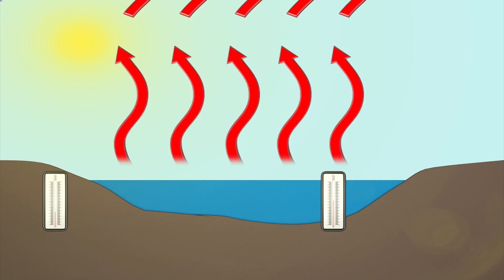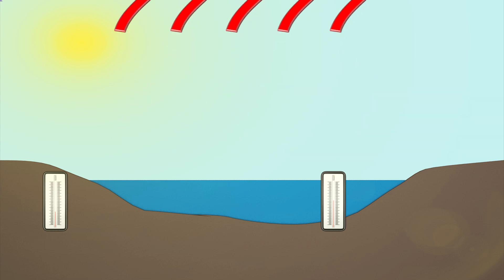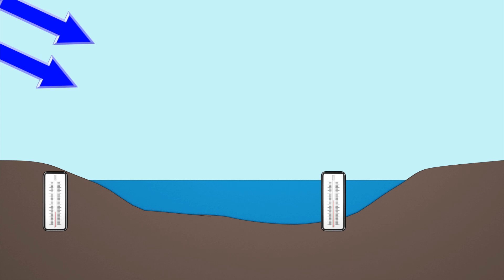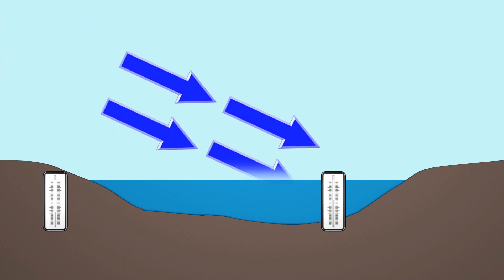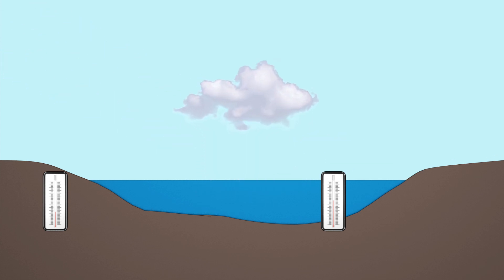Lake effect snow storm slams upstate New York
Five weeks before Christmas a freezing Arctic air mass has dumped huge amounts of snow on upstate New York, paralyzing traffic across the region.

The Arctic air mass moved south into the U.S. last week. As the cold air travels across the Great Lakes it generates a phenomenon known as a lake-effect storm.

The large bodies of water maintain heat from the summer. As the frigid winds blow across the huge warm surfaces of the lakes, they draw warmth and moisture from the water. When the air hits the shore it is forced up, where the excess moisture falls as snow.

The snowstorm brought up to six feet of snow in some areas, trapping more than 100 vehicles on highways through Wednesday.

Some 132 miles of Interstate 90 across New York State have been closed as snowplows can’t clear the road due to the stranded vehicles.